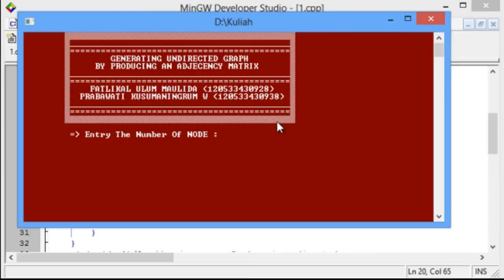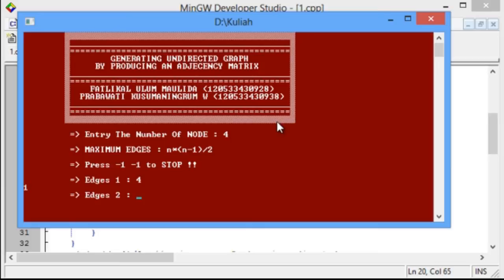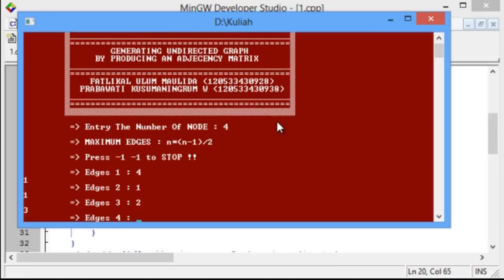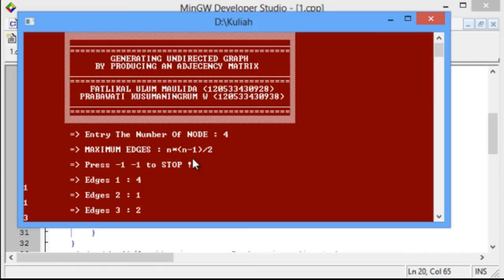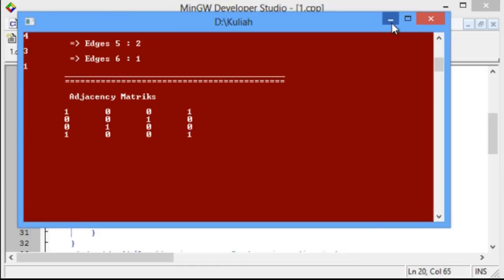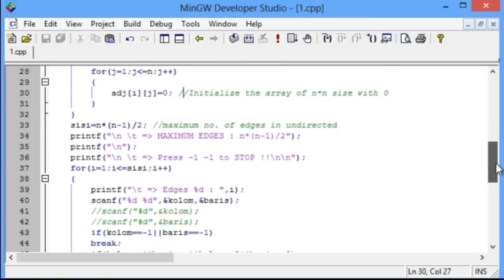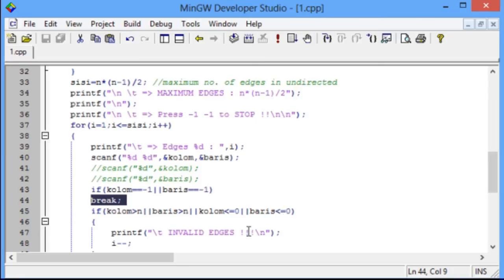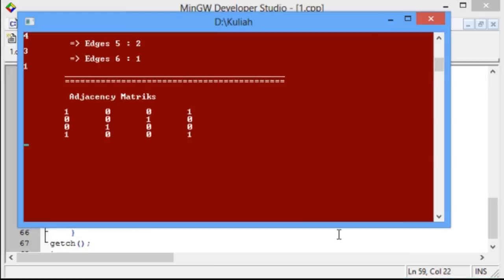Generating an undirected graph by producing an adjacency matrix in C++programming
This video was made to fulfill the task of discrete mathematics. This is a program for generating undirected graph by producing an adjecency matrix. This program will help you to understanding connection eveery node with the entries 2 digits in every edges.